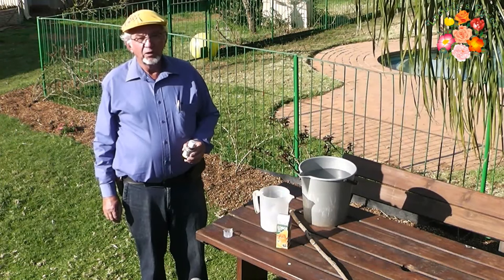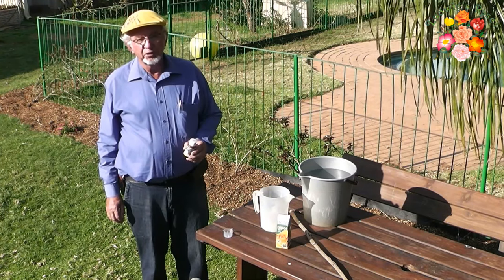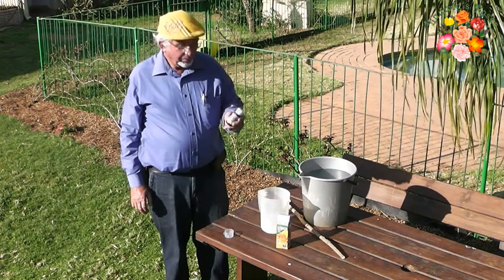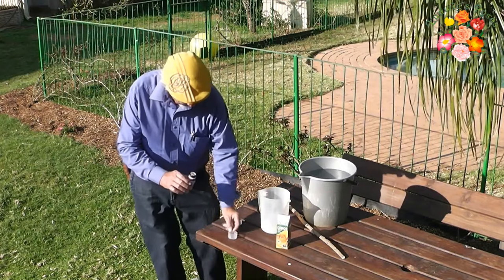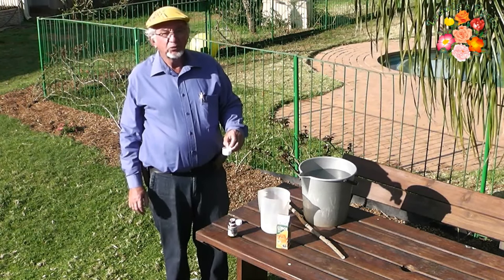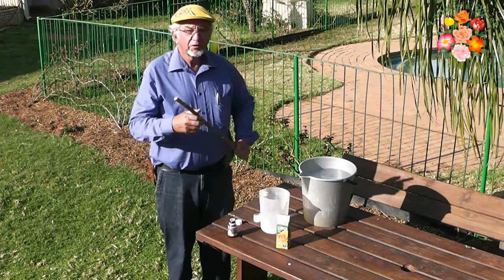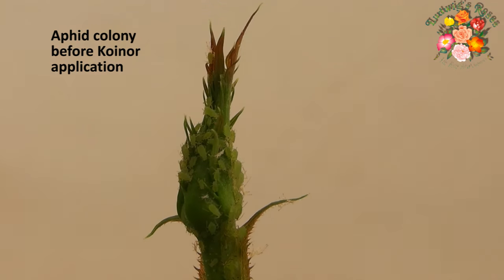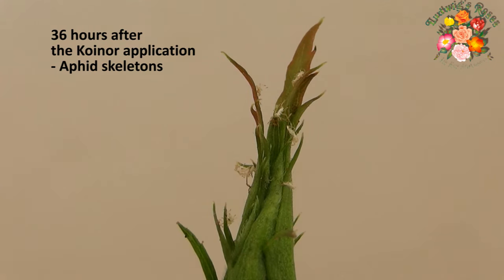how to control aphids and other sucking insects on roses by drenching with Koinor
Koinor is a systemic, contact, suspension concentrate insecticide for the control of various pests on plants. Its active ingredient is: Imidacloprid (chloronicotinyl) 350g/ℓ. It is easily applied as a drench. It is effective!